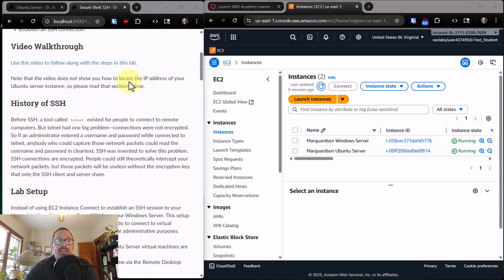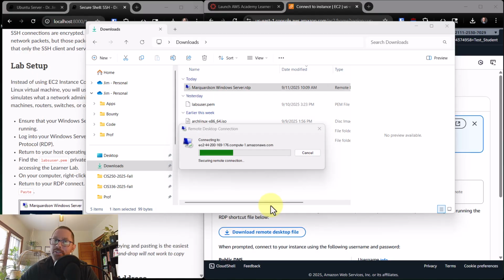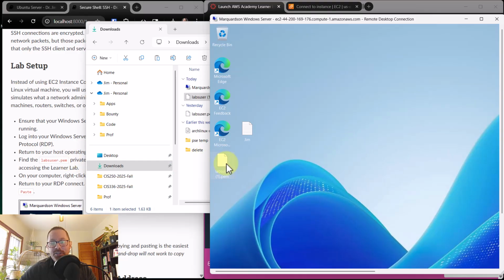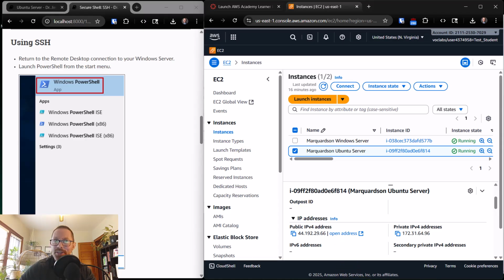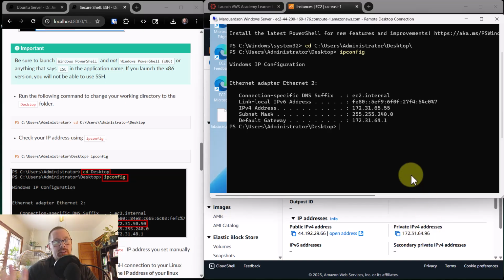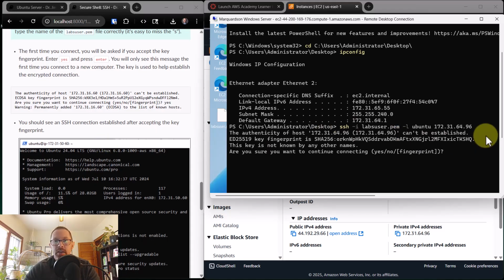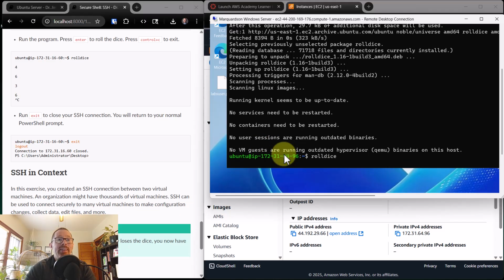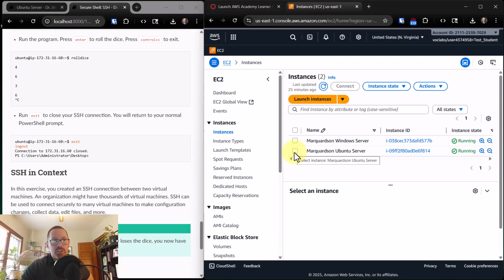Networking: Connecting from Windows to Ubuntu Linux using SSH with AWS-assigned Private IP Addresses